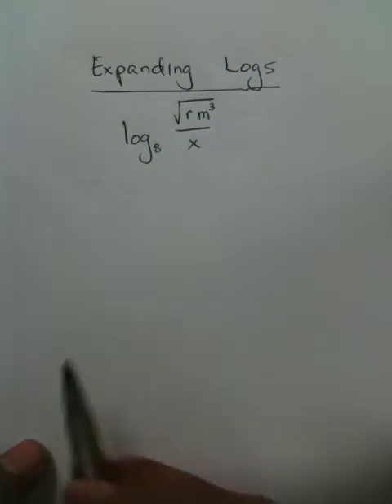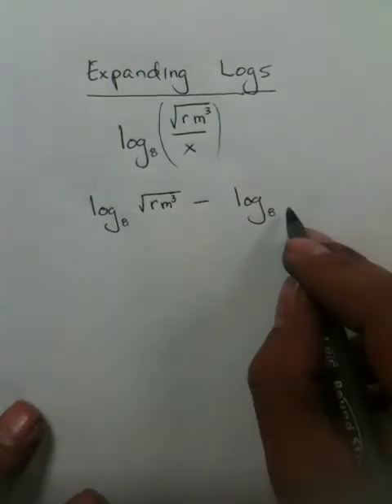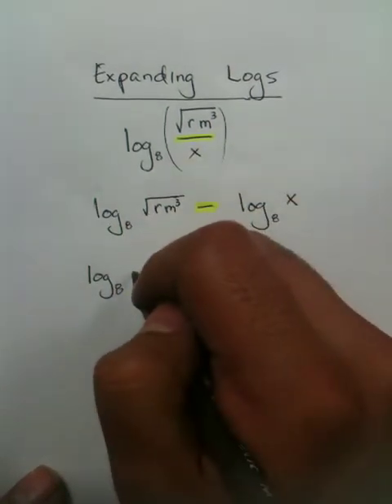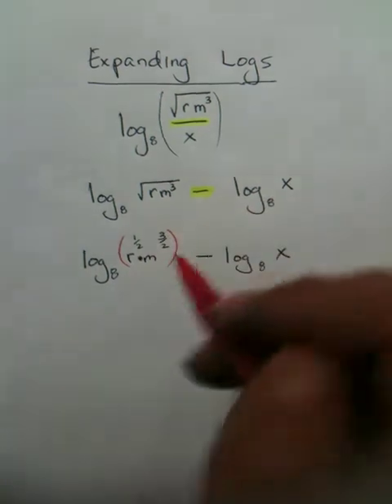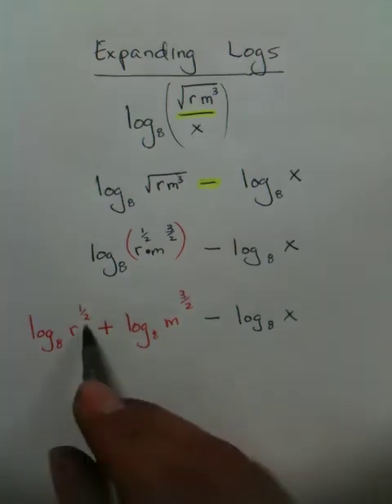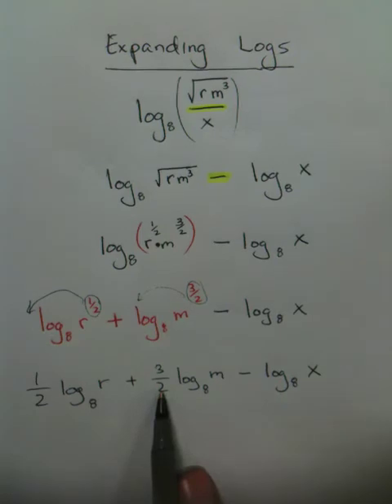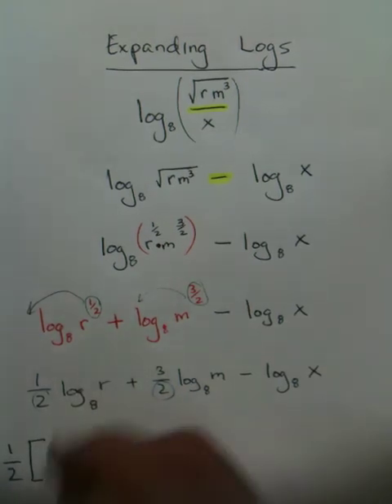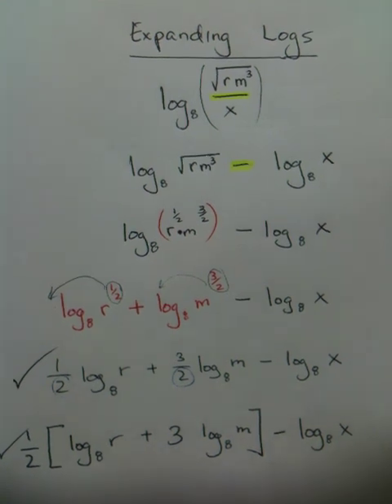Moya Math Algebra 2 (Expanding Logarithms 1)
How to expand a logarithm.  This video will show you how to use the product, quotient, and power logarithmic properties all in one problem.